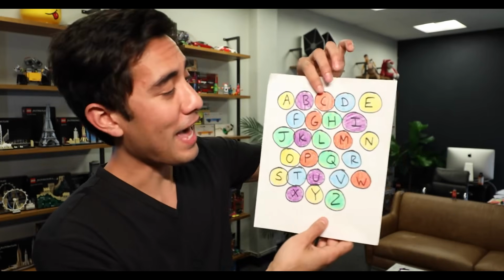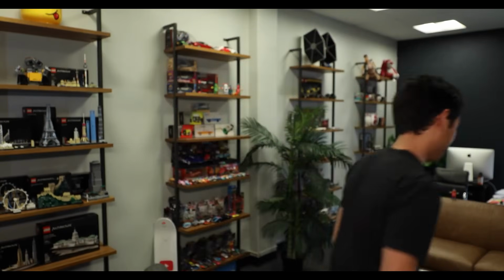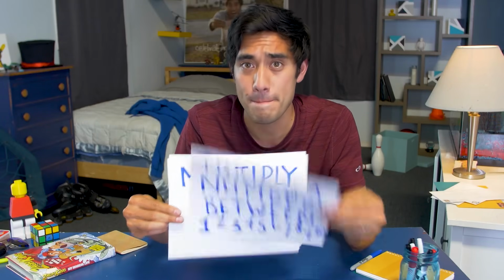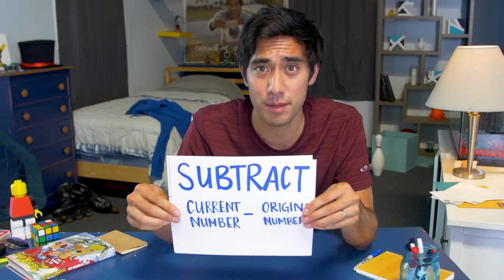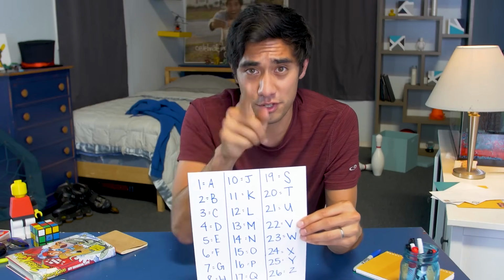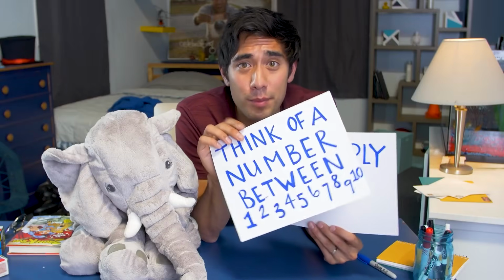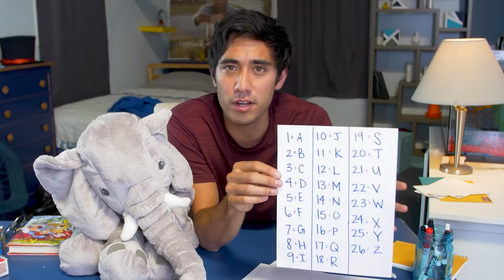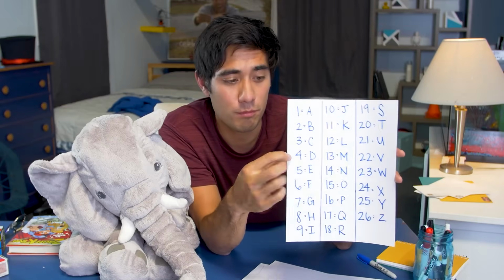Tricks That Broke the Internet | Zach King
CHAPTERS:
00:00   I Am Going To Read Your Mind - Part 2
06:59   Do these Mirror Optical Illusions confuse you?
10:55   Zach King's Best Summer Magic Tricks
15:26   Can you spot all the Optical Illusions? ( Created with a pancake printer)
22:48   Summer Edition | MAGIC OF THE MONTH - June 2020
32:48   Satisfying Water Illusion Tricks w/ Zach King
38:36   I Am Going to Read Your Mind - Magic Trick
46:06   Recommended Video To Watch Next